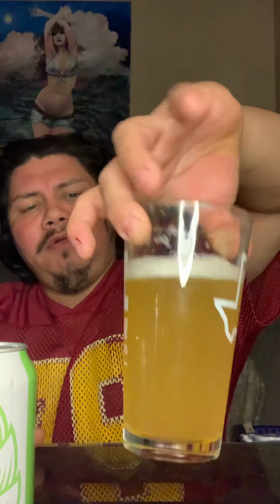Farm Island Organic IPA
This one really got my attention. One from then can design and then the word “Organic” does it make a difference. Maybe it was the recipe maybe it’s because it’s from main. Over all I really tasted a very clean and balanced IPA. All I can say it’s a solid IPA. Maybe you just have to try for your self.